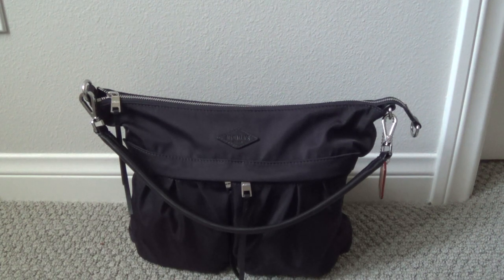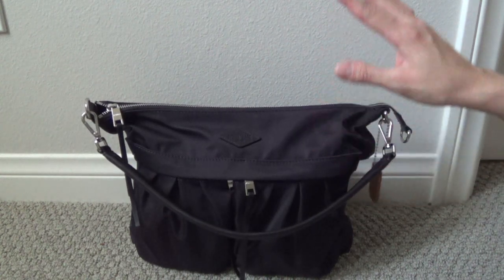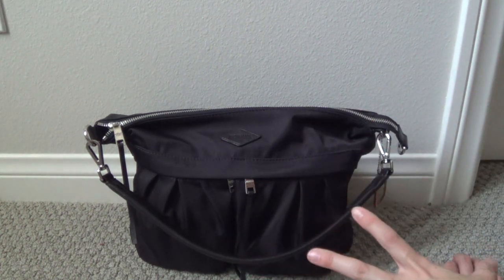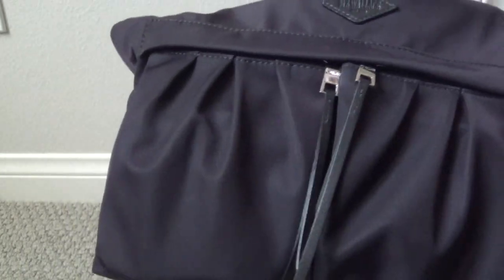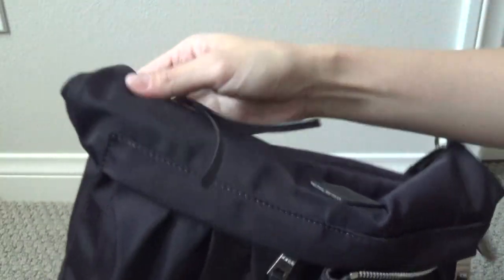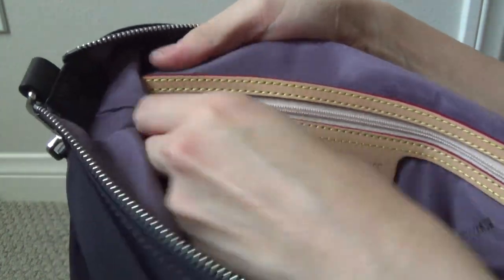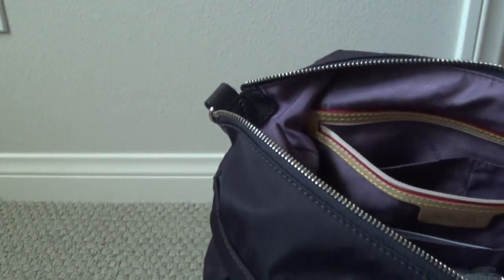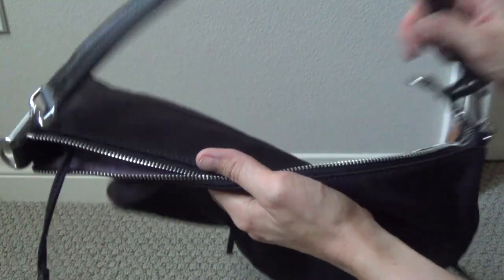MZ Wallace Jordan Hobo Review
This is a nice medium-sized bag to go from work to weekend in a snap, because it comes with a removable crossbody strap. Love all the pockets and the size is really nice for holding all your essentials. The Damson bedford color (retired), which is a deep black/purple, is shown here.